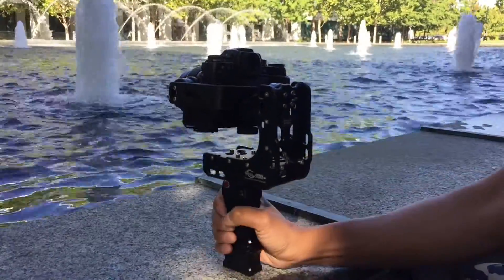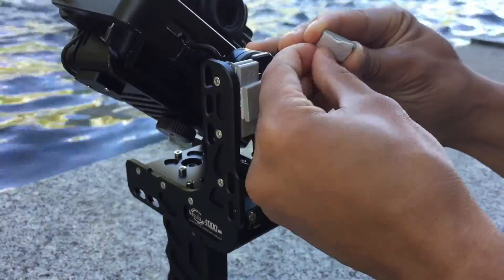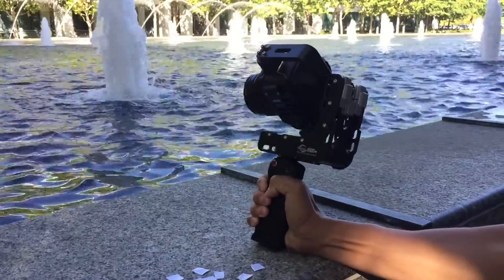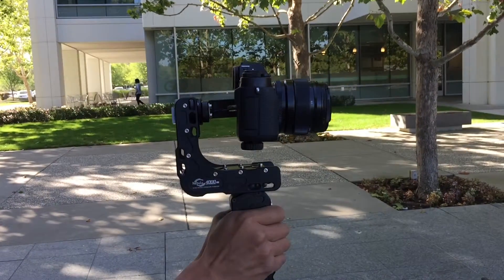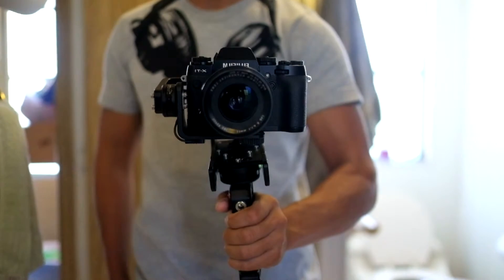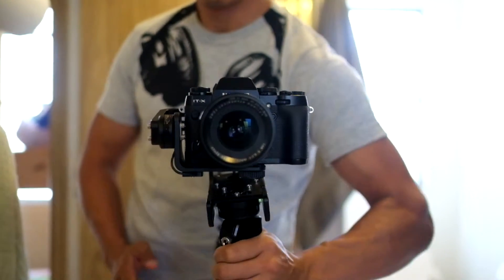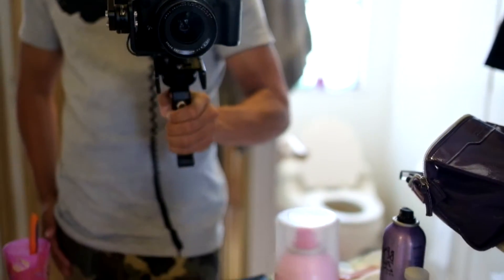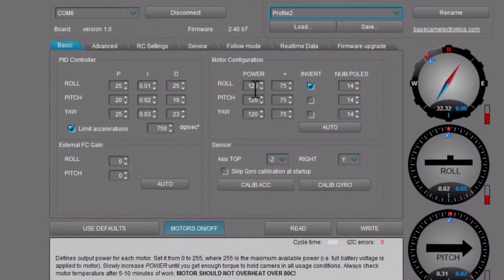Nebula 4000 Lite with Fujifilm X-T1 Balancing trick and Tuning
I find that the X-T1 was a little front heavy for the Nebula 4000 Lite and i couldn't find anyone else using the X-T1 with the Nebula. So rather than giving up, i decided to give it a try to getting it balanced without any resources on the internet.

Without any modification on the Nebula, when you tilt the Gimbal left and right, the motor seem to work too hard trying to keep the camera balanced because it wanted to roll toward the back side.
So i added some weights on the back of the bracket of the Nebula to help distribute the weight evenly.

After adding the weights (could have used a few more of those 25oz weights) i did a tilt 45 degree test and it seem to do a lot better, and now the motor doesnt have to fight against the off balanced center axis.